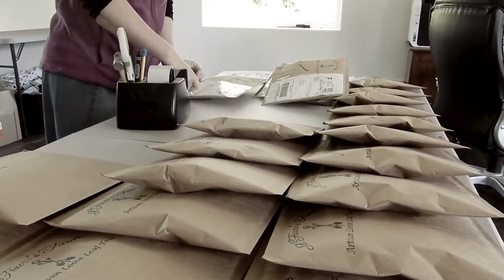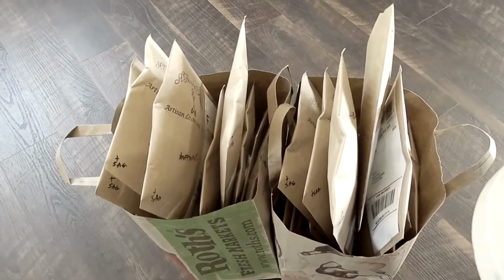Behind the Scenes (Best Tea Club You Never Heard Of)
White House on the Hill was so kind as to do an interview and 'unboxing' of our tea. Today we are sharing behind the scenes of our tea club - the unboxing of the unboxing of the Best Tea club you Never Heard Of. If you are fan of farmhouse style, cottage life, southern living, Martha Stuart and Joanna Gaines. This is the tea subscription that you don't want to miss! Come join us in our greenhouse and farm home as we take you behind the scenes of May's tea club subscription.

RESORUCES- Some things that might be helpful!
101 Easy Homemade Products for the Skin, Health and Home

Simple and Natural Soap Making By: The Nerdy Farm Wife

~*~ Books ~*~
Square Foot Gardening
The Winter Harvest Handbook
Four Season Harvest
Backyard Chickens
Stoney's Guide to Raising Chickens
Fresh Eggs Daily

~*~ Tools ~*~
Watering Can
Gardening Gloves
Organic Spinach Seed
Soil Blocker
Seed Starter Pots

~*~ Video Equipment ~*~
Nikon Cool Pix A900 Camera
Joby Gorillapod Tripod
iMovie Software

Want more farm goodness? Recipes, Tea time, Farm updates and more!

~*~ What is in your cup? ~*~
While you are enjoying, grab a cup of tea! If you need a great blend visit our farm store

God bless!